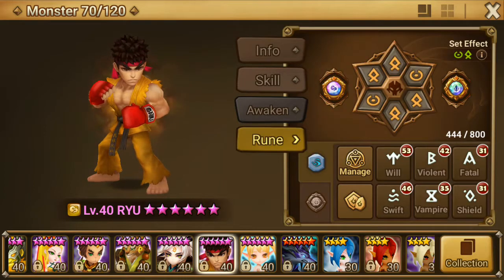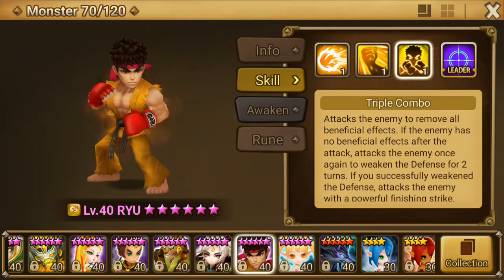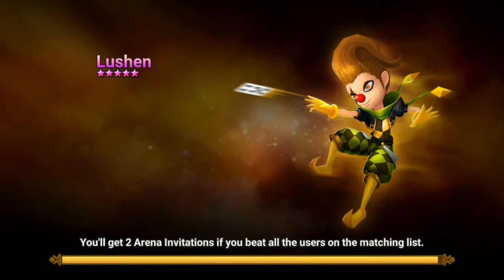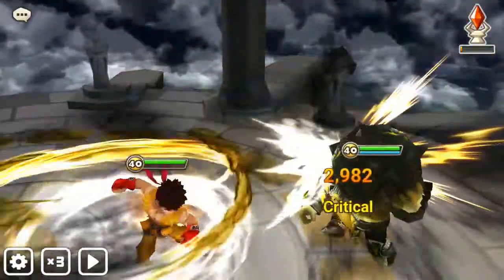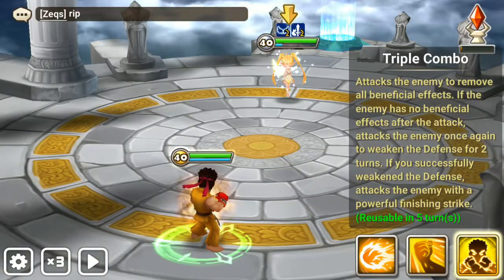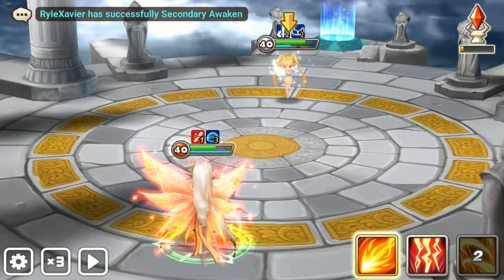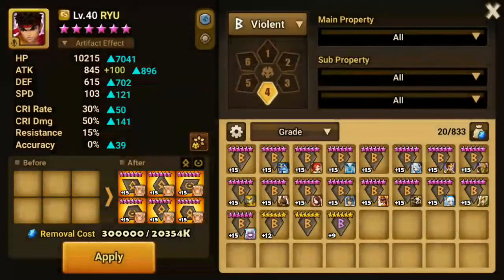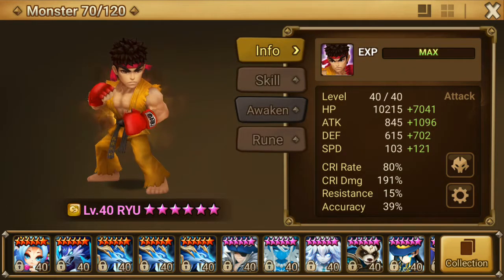Summoners War - Wind Ryu Test Day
Today we are gonna test my new toy Wind Ryu and see how is he better than other unit which has the similar skills to him, the fire fairy king Daphnis.